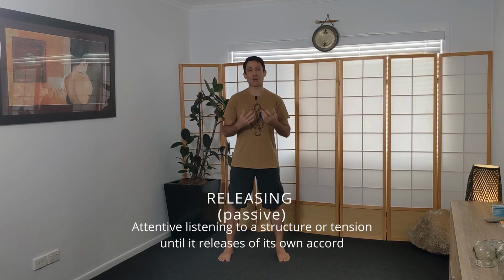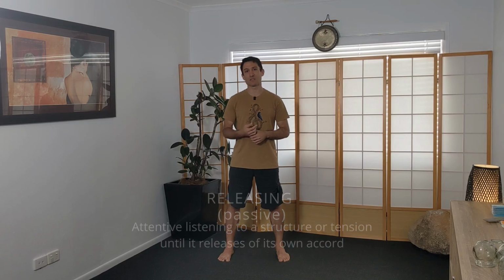Introduction - Opening and Releasing (an approach to Nei Gong)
This video is just introducing a bit about the topic I'm studying and presenting through these videos, namely practices that serve to open and release the body. The great majority of what I will present is based in my studies of Chinese and Daoist Internal Arts over the past 20+ years, but I also have a good deal of experience with western modalities too. For lack of a better term, I tend to label my work Nei Gong, although Qi Gong and Jibengong would also be equally appropriate.

As usual, approach these practices only if you're willing to assume full responsibility for the outcomes, whether positive or negative. These practices are explorative in nature and so results can be unpredictable. If you're looking for safety and guarantees, it's best to look elsewhere.

If you're interested in getting personal guidance through this process of internal training, I have a complete mentorship available. This includes fortnightly personal calls, free access to all my local and online zoom classes, and monthly theory lessons. Find more details here:

Happy training!
Craig Mallett